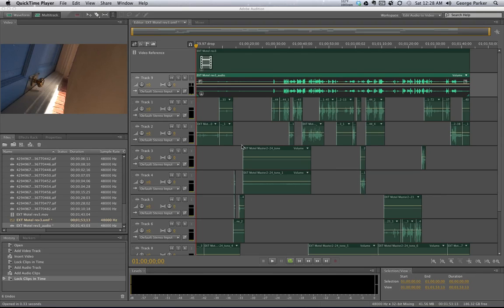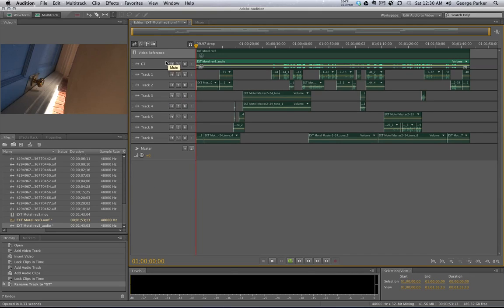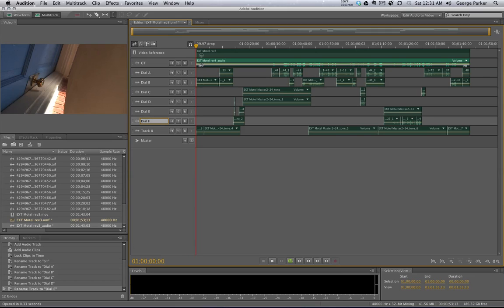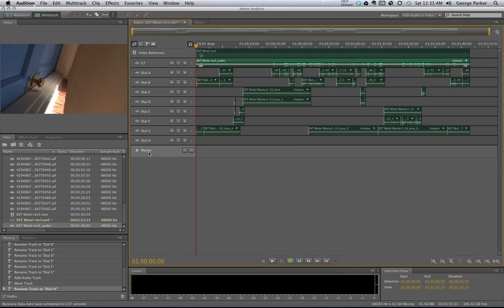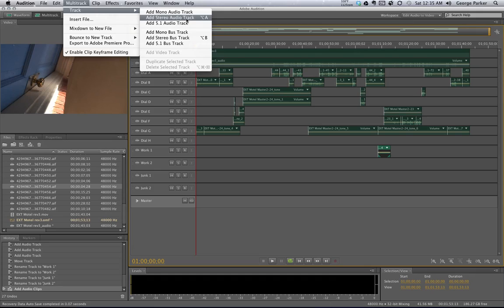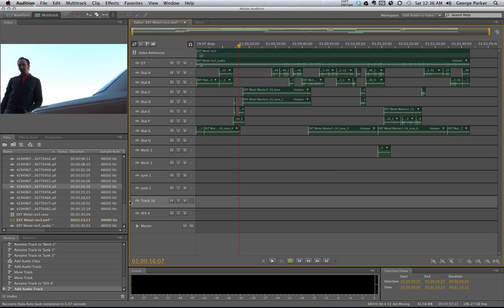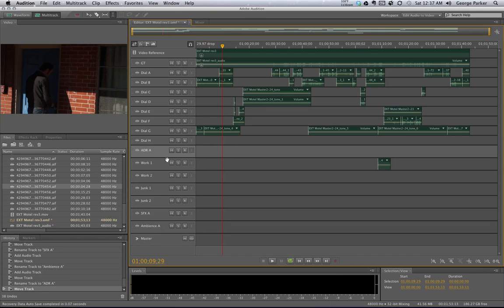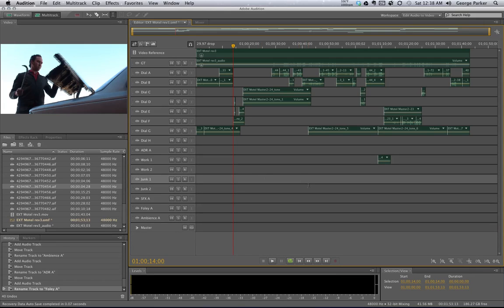Dialogue Editing Step 3: Organizing your tracks and workflow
This series focuses on the practice setting up an audio post-production workflow in Adobe Audition. The focus is on organizational procedure and methodologies, not the software in particular. You can follow this workflow in any sound package such as Apple Logic or ProTools.